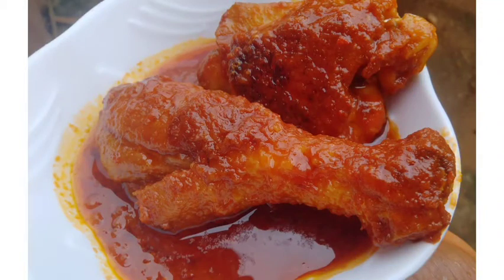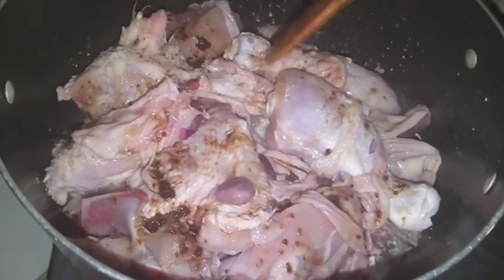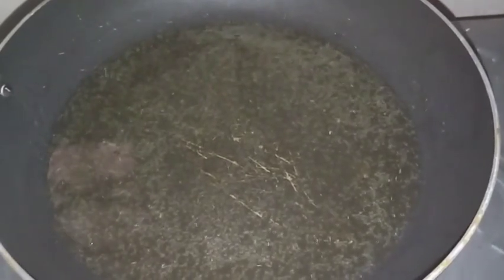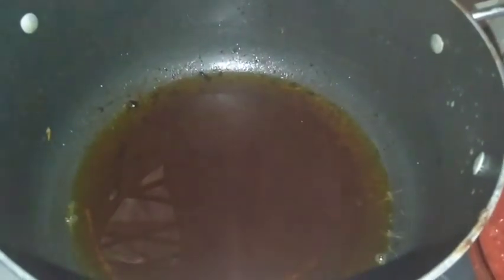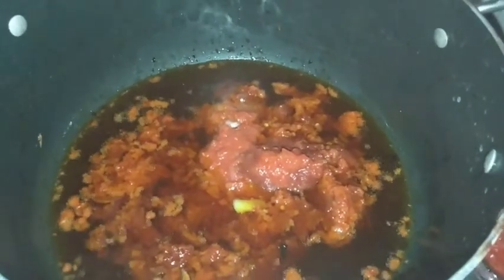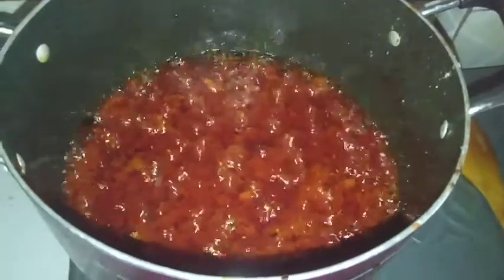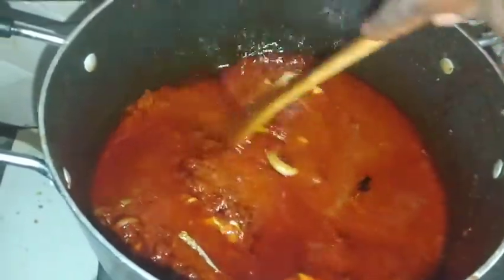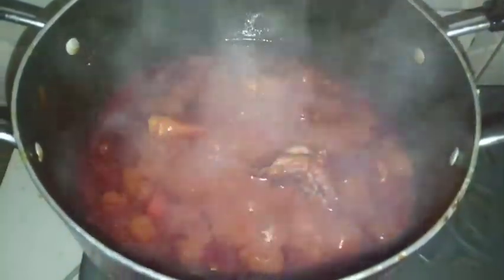Palm oil chicken stew 🍲 MADAMSABICOOK